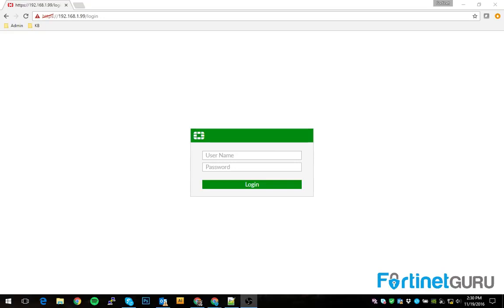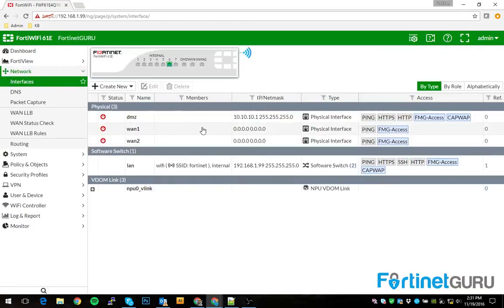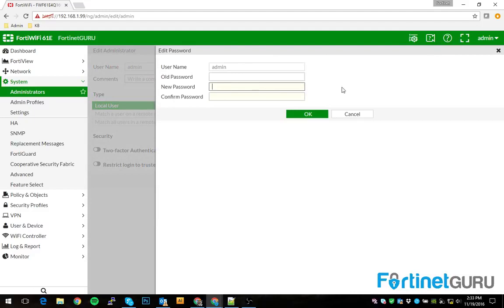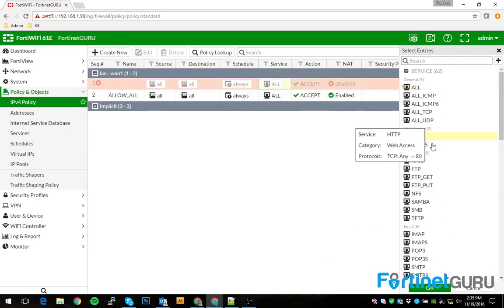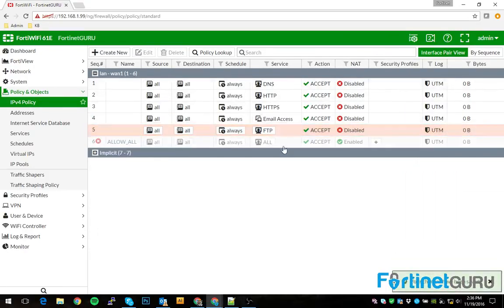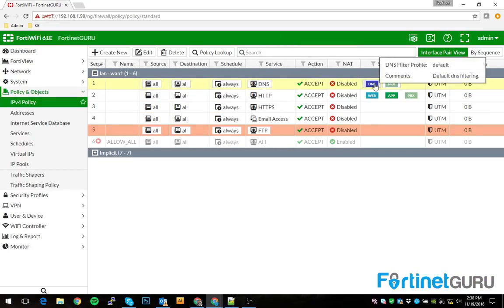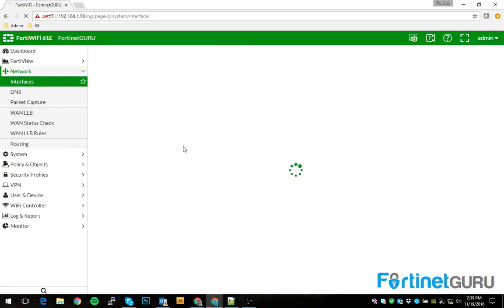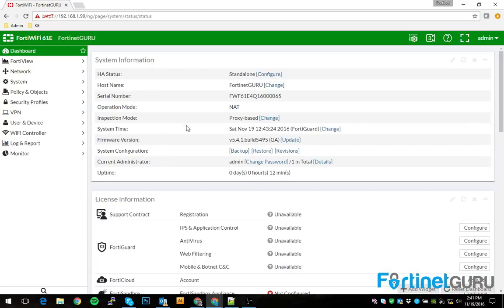Basic FortiGate Configuration On FortiOS 5 4 x